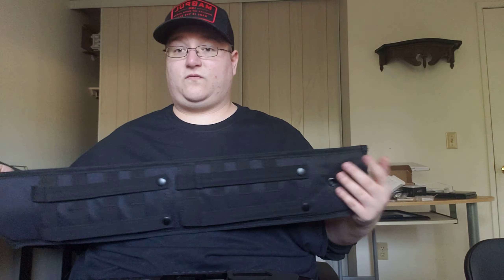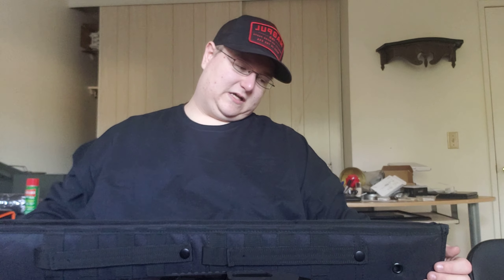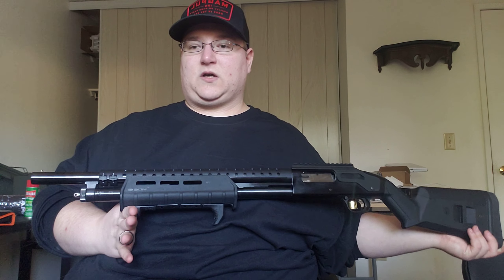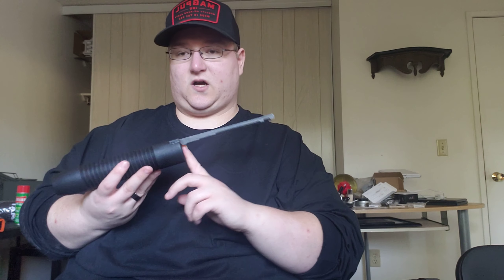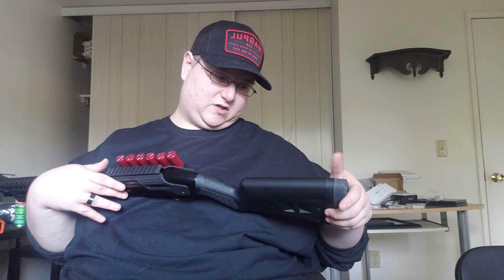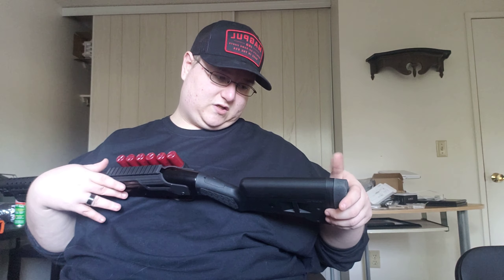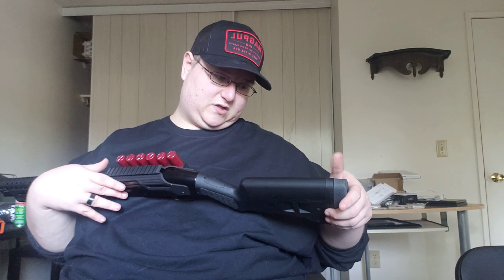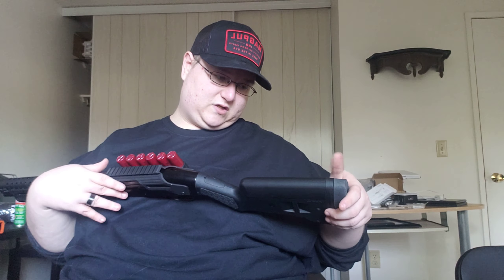Maverick 88 (Upgrades)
Furniture upgrades etc for my Maverick 88

[Edit 6/18/24: Per Youtube's new policy on gun content, I have removed all links to the various furniture upgrades mentioned in this video. I apologize for the inconvenience.]